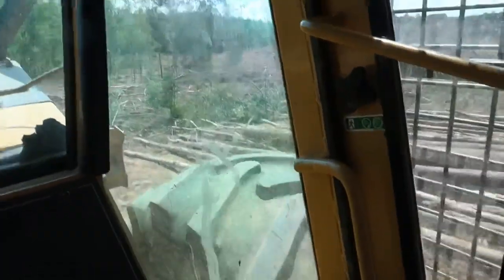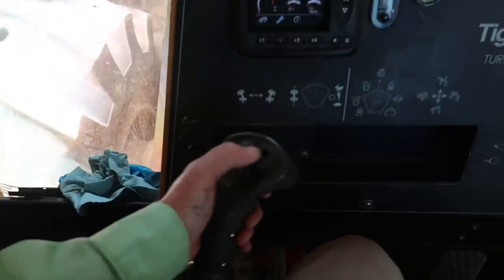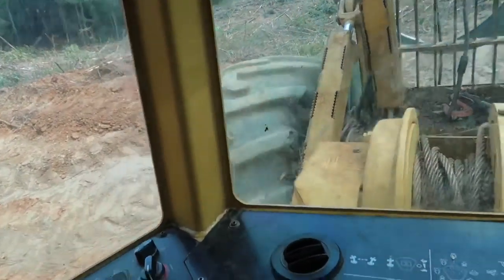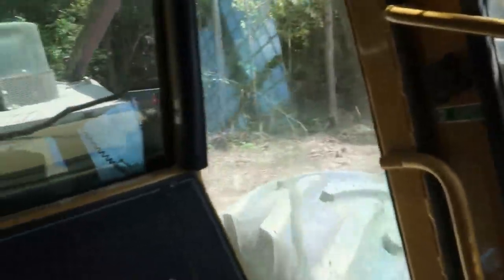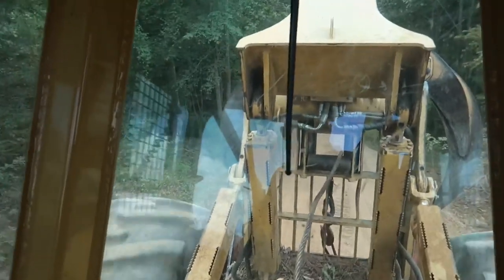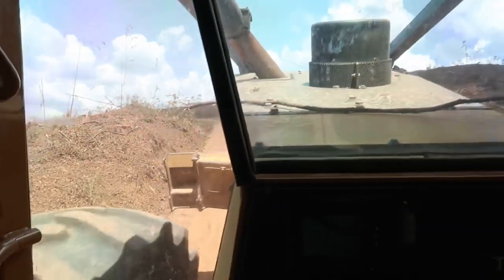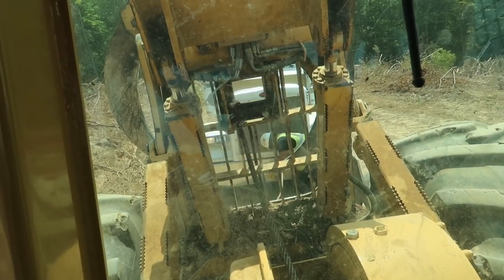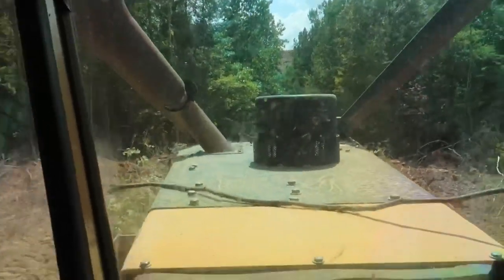How to run a Tigercat Skidder and pull trucks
Driving a log skidder, the basics